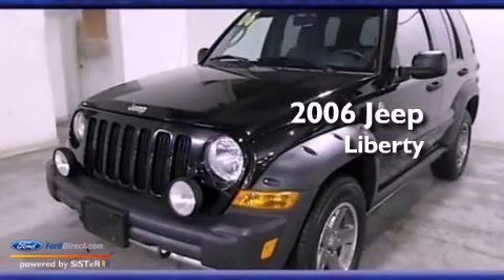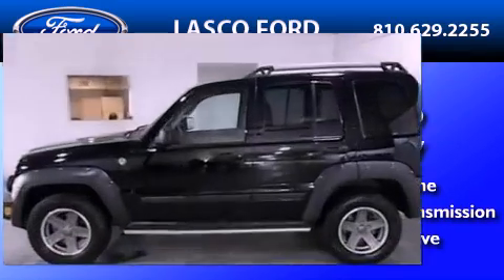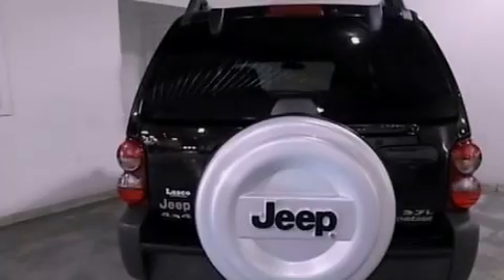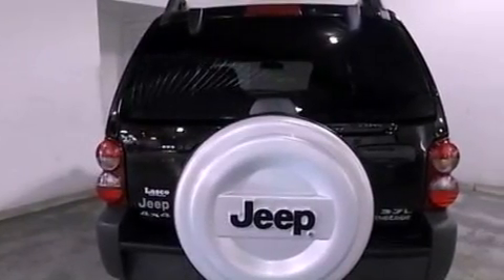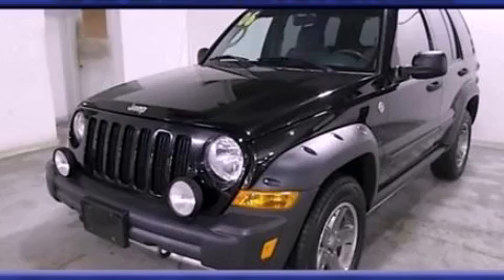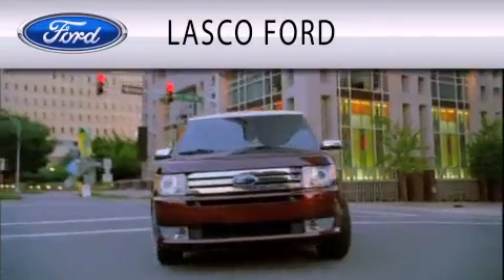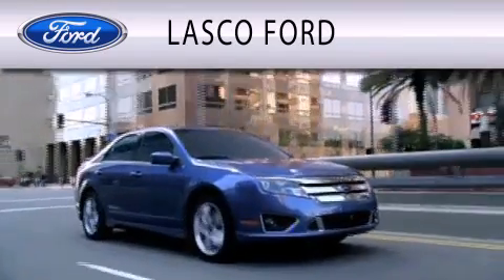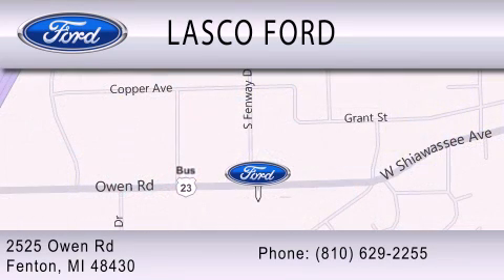Pre-Owned 2006 JEEP LIBERTY Fenton MI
Year : 2006
 Make : JEEP
 Model : LIBERTY
 Engine : 3.7L V6 12V MPFI SOHC
 Trans . : AUTOMATIC
 Exterior : BLACK
 Miles : 152,581
 Interior : GRAY
 Stock : 11643A